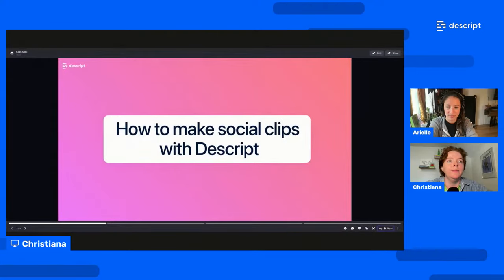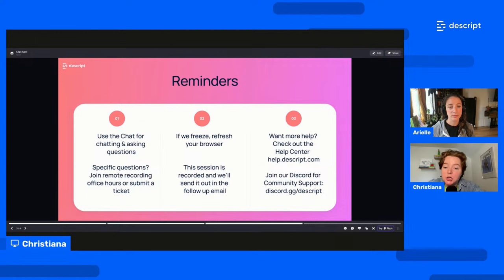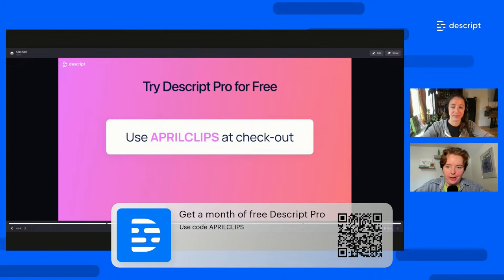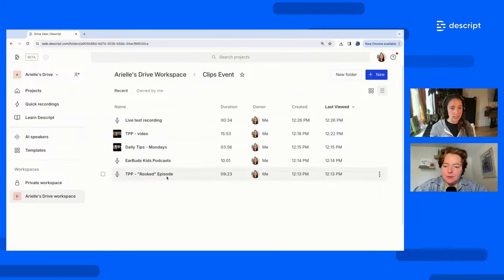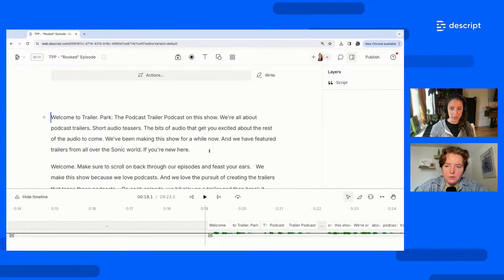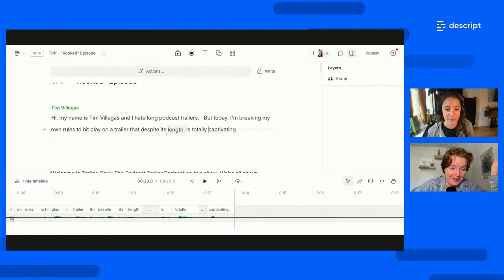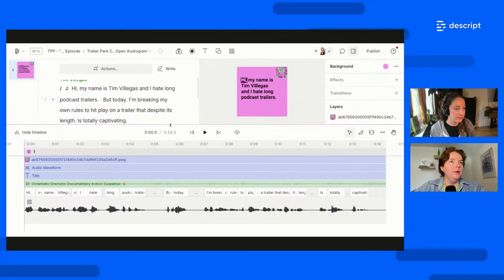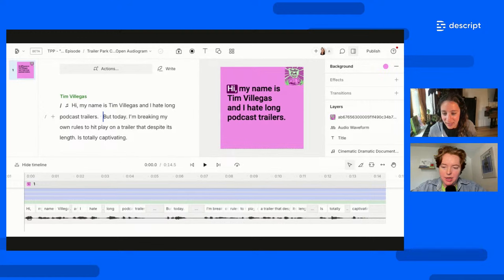How to make social clips with Descript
Learn how to quickly make shareable social media video clips with Descript. Whether you're creating for social from scratch, or repurposing content from your existing podcast episodes or videos, you'll leave this session knowing how to effortlessly make video clips for social in four easy steps:

- Transcribe
- Clip
- Customize

We'll cover all of the basics, and show you how to add unique elements to make your clips stand out from the crowd while staying on brand.

Learn along with us - have Descript open and ready to go while you watch us demo so you can go through the workflow in real-time.This event is an hour long and recorded - we'll send the replay out in a follow-up email after the event. See you soon!